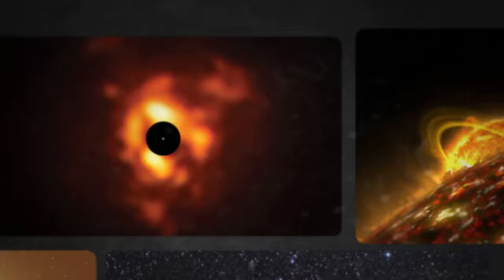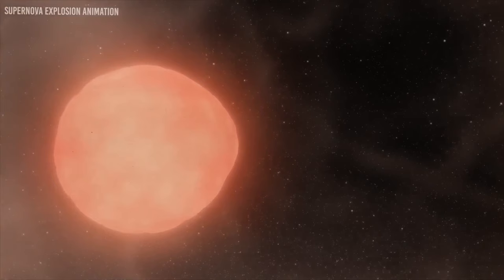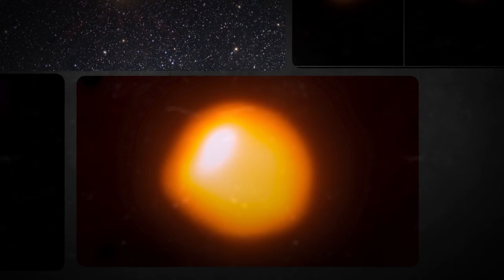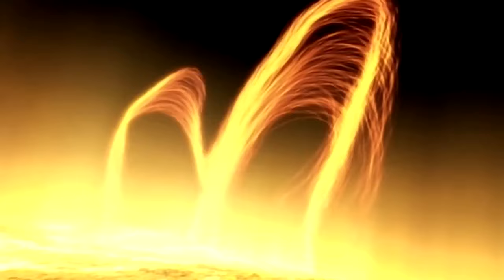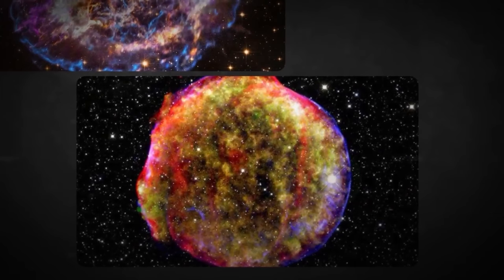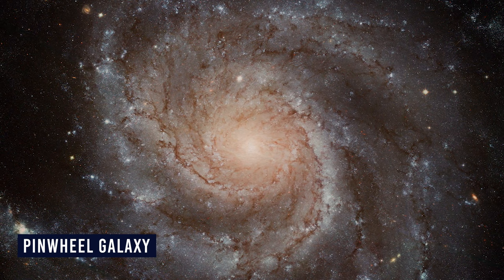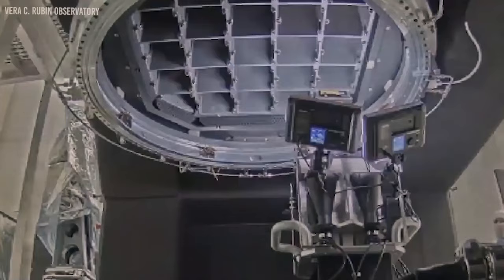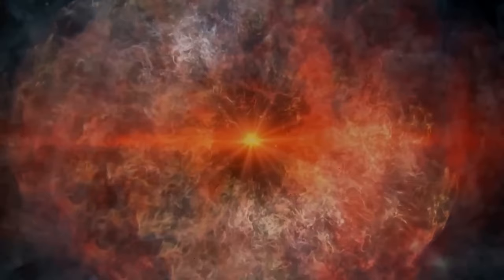Brian Cox Warn: Betelgeuse Supernova Explosion Imminent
In the vast expanse of the universe, there exists a star unlike any other—a giant of the universe known as Betelgeuse. But behind its majestic appearance lies a ticking time bomb, ready to unleash a monster spectacle that will shake the very foundations of our understanding of the world.
How do you think humanity should prepare for such a massive heavenly event?  And how exactly would Betelgeuse's explosion reshape our understanding of the universe?